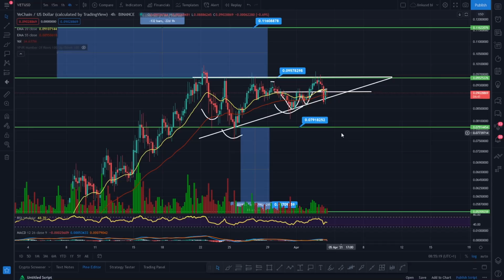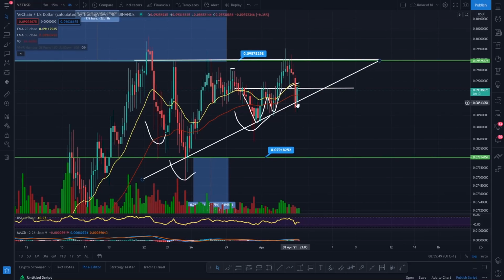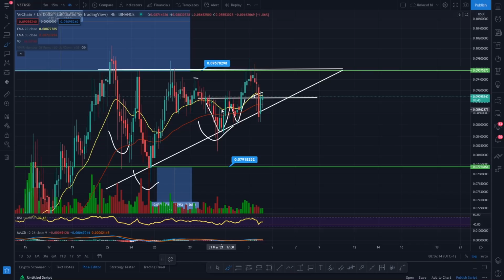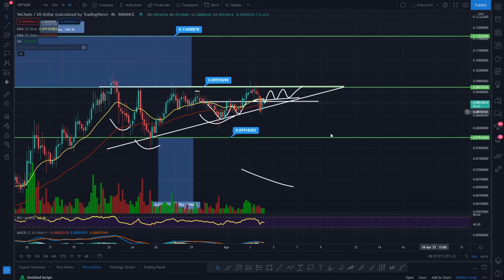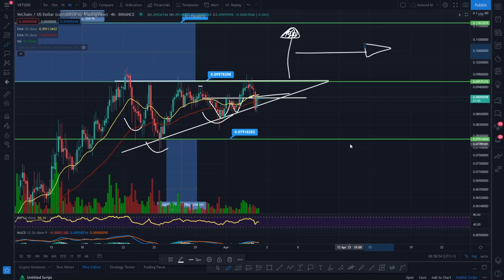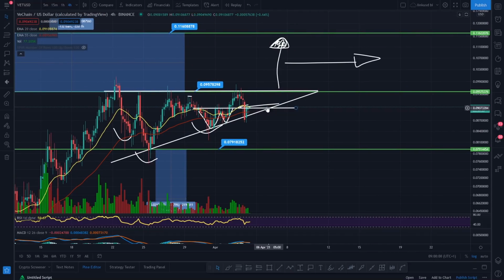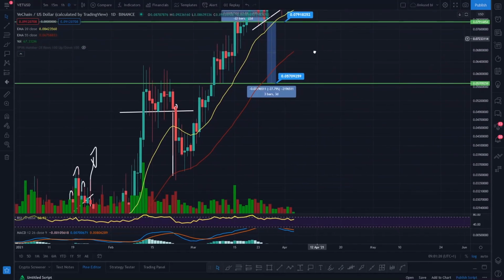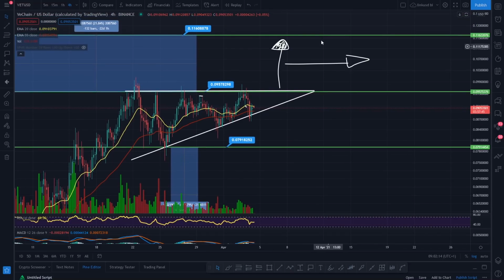VECHAIN UPDATE VECHAIN PRICE PREDICTION 2021 - VET PRICE PREDICTION - SHOULD I BUY VET VET FORECAST